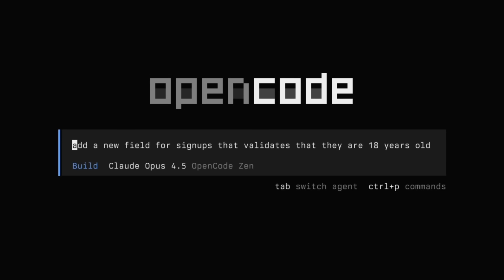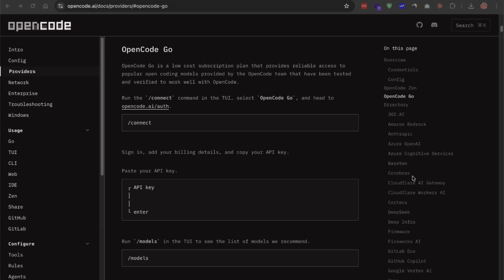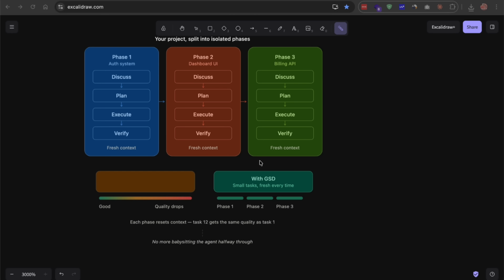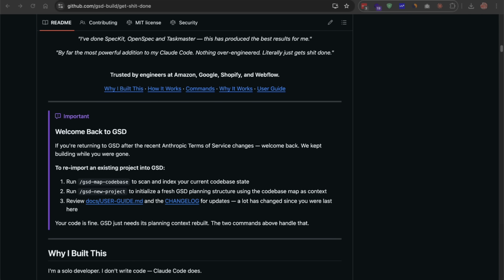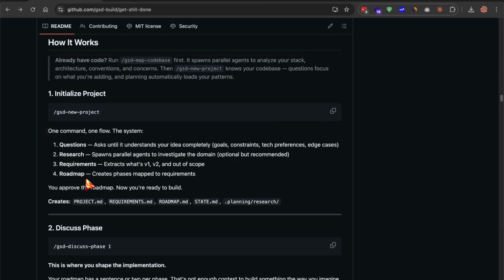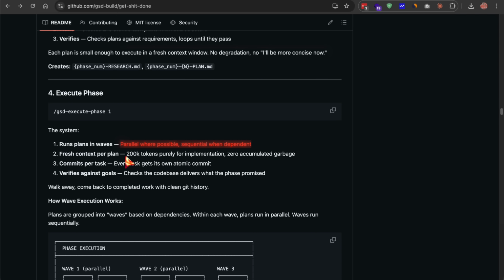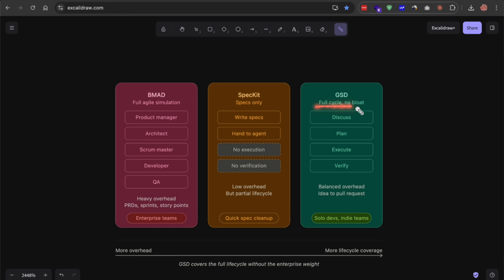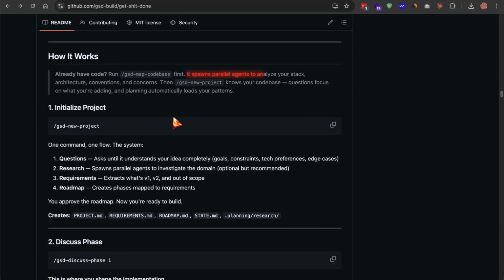OpenCode + GSD: The Free AI Coding Workflow to Build Real Projects 10X Better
Office on Sale! Grab Limited-Time Discounts at Keysoff!!!

GSD is an open-source context engineering workflow with 47K plus GitHub stars that fixes context rot in AI coding agents.